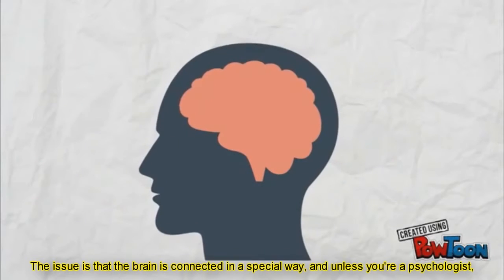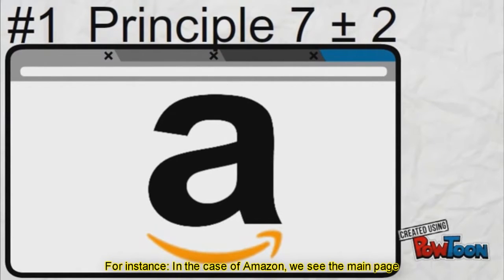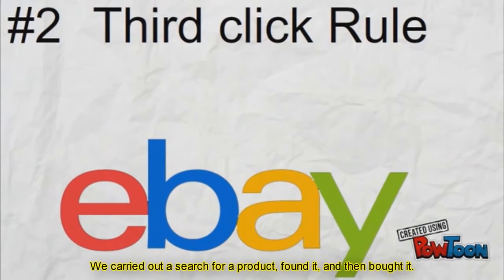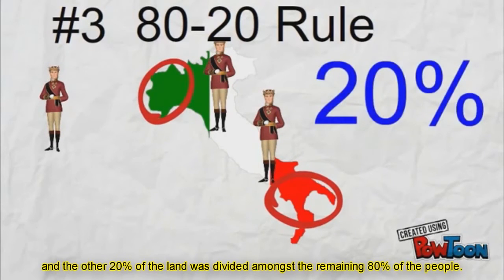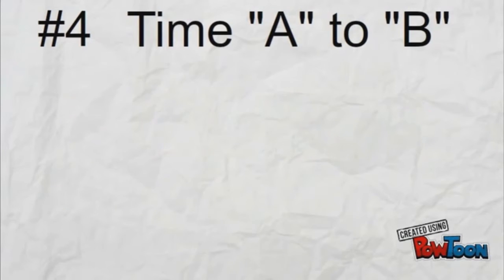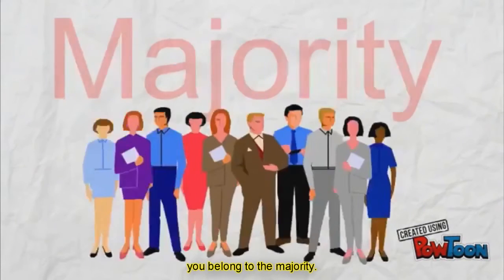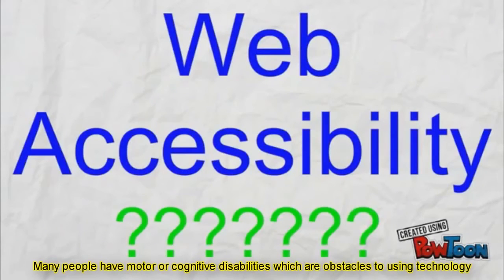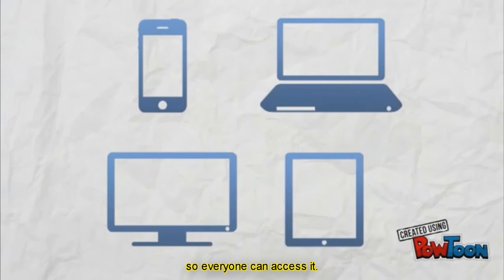Web Usability and Accessibility